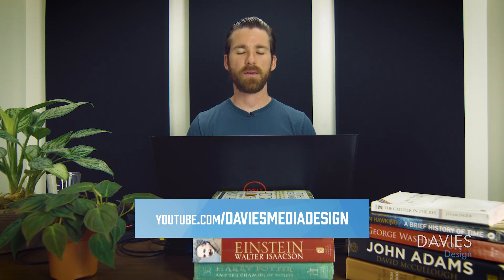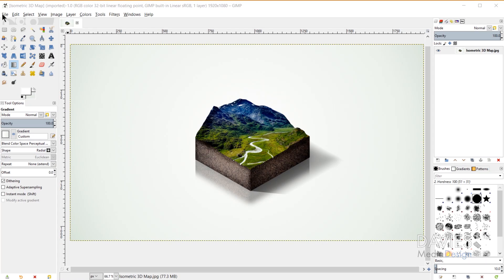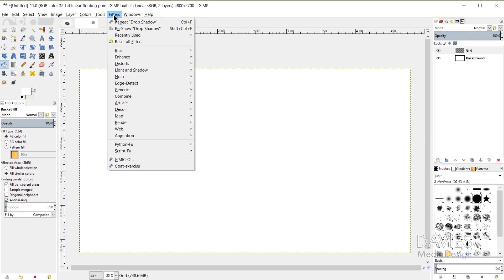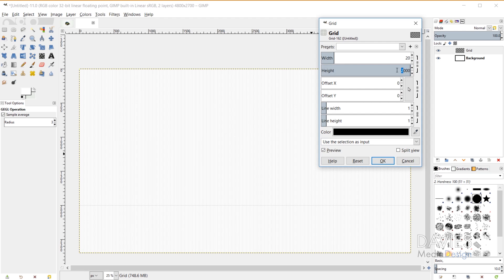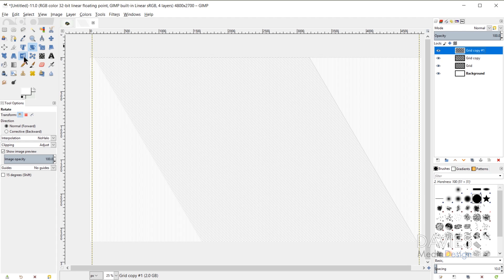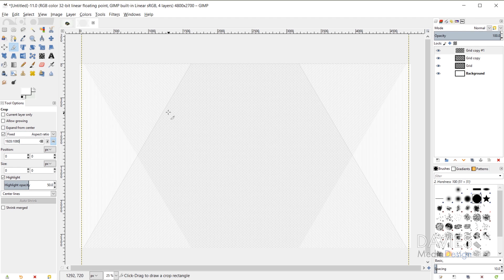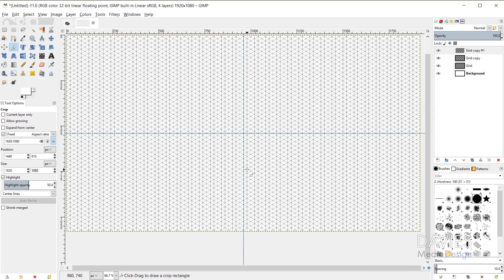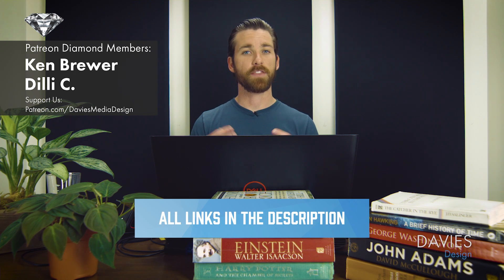How to Create an Isometric Grid in GIMP 2.10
In this tutorial, I show you how to design your own Isometric Grid using the free software GIMP! Isometric grids allow you to easily create 3D objects using a perspective grid. Isometric Design is often used in gaming or game design, or general vector or 3D-based graphic design. When starting with an isometric grid, you open up a whole new world of three dimensional design!

This is an easy tutorial that beginners and all other levels of GIMP users can follow.

Ken Brewer
Dilli Contradiction

BashMurals
commodore256
Jamie Fraser

Stephanie Paynter

Matt Bryan